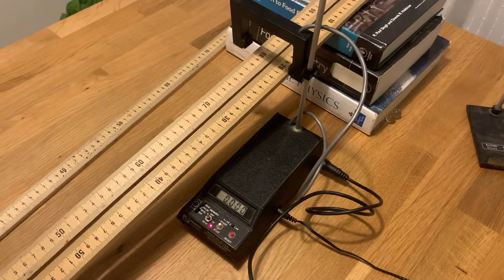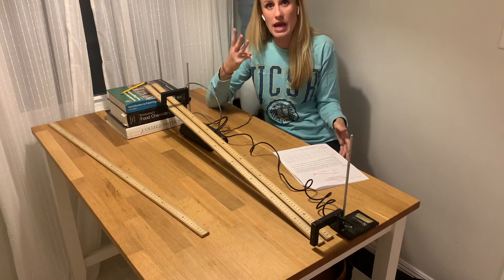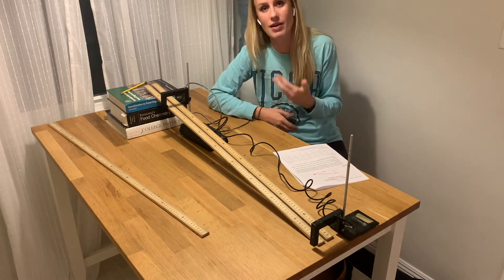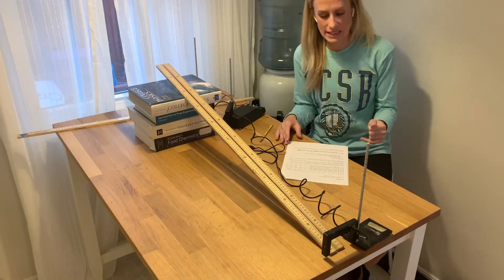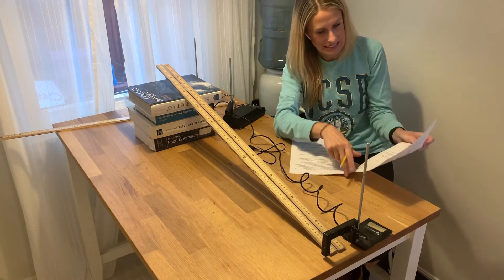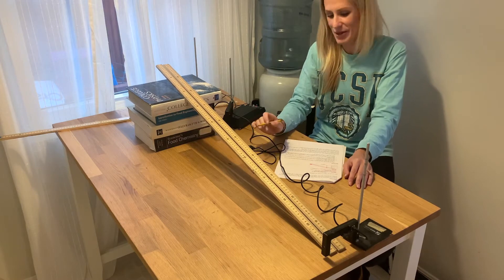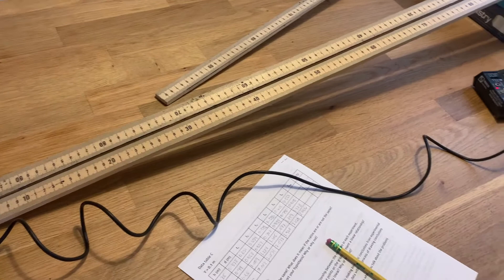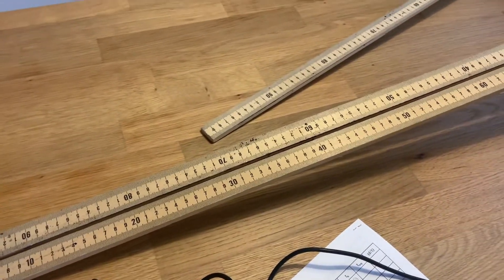Galileo's Kinematics Lab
AP Physics Lab